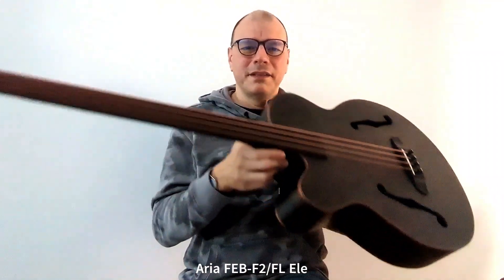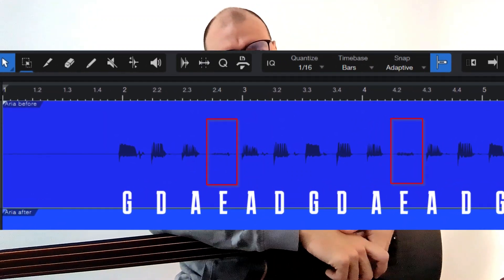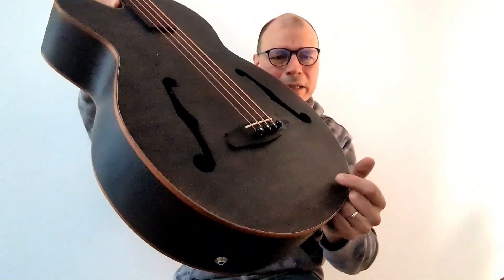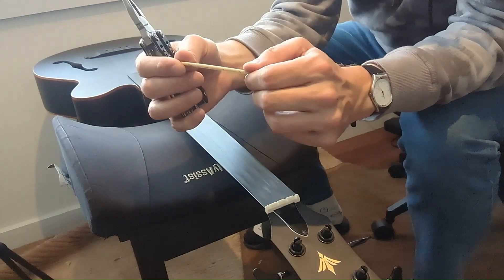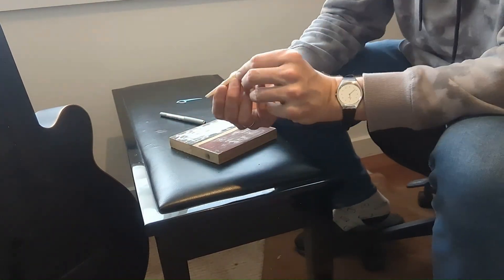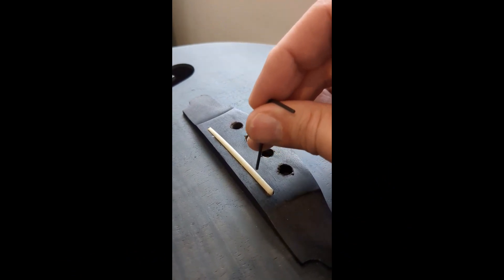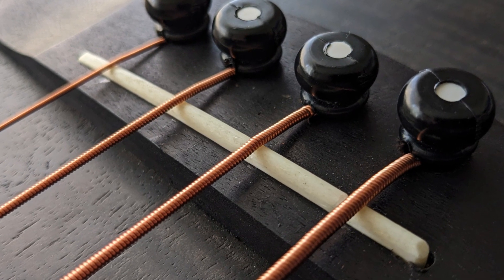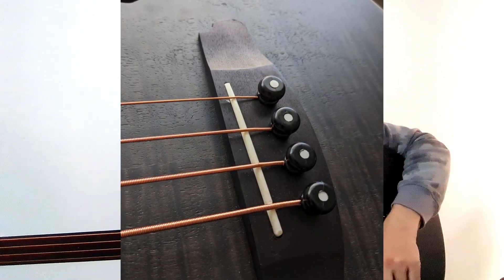Acoustic Bass Piezo Fix for uneven strings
Are your strings not evenly amplified? A string dropping in volume or overly loud? Check out this video, you might find out what's wrong and how to fix it. I mention a video by Warwick which might help:
I will give you a guide how you can approach the problem and fix it yourself, without trying to find the right luthier.